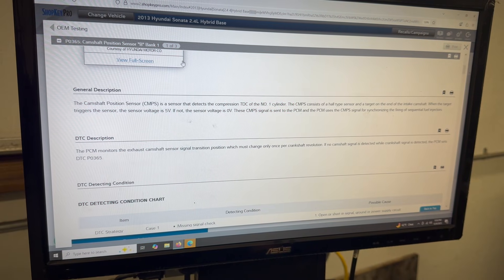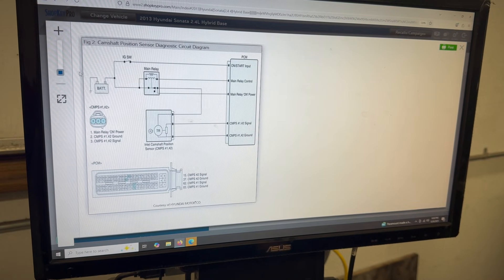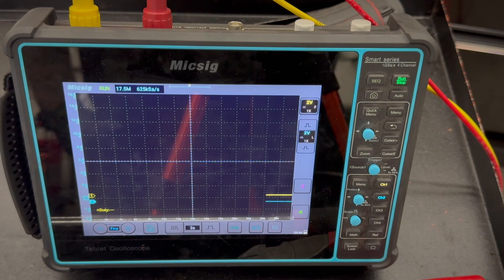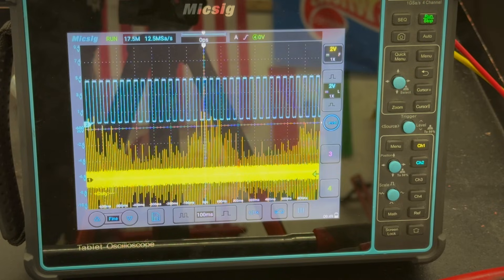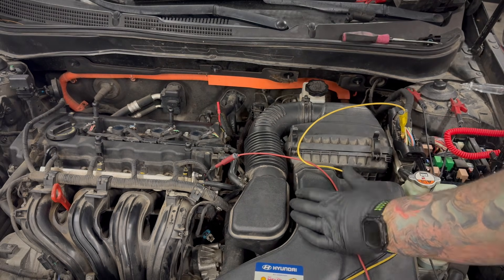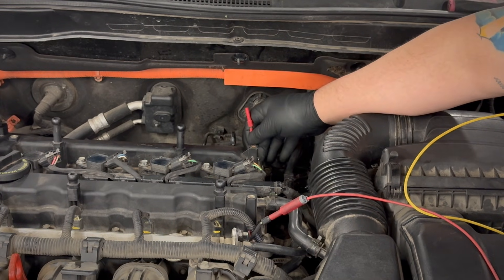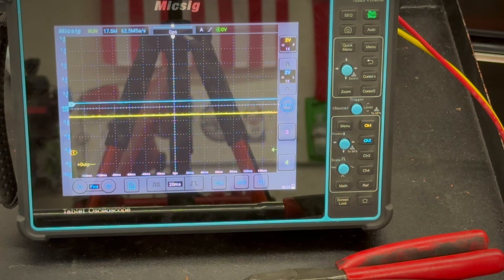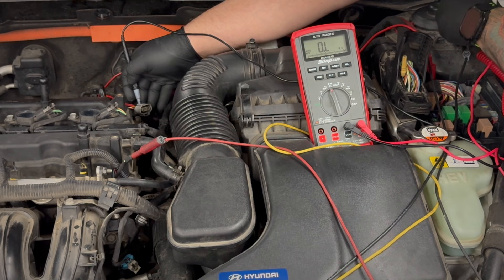P0365 Cam Sensor Code — Diagnosed the RIGHT Way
Got a P0365 camshaft position sensor code and not sure where to start?
This real-world diagnostic on a 2013 Hyundai Elantra breaks down how to prove it’s NOT the sensor using wiring diagrams, a lab scope, and simple circuit testing.

No guessing. No parts darts.
Just a step-by-step diagnostic process every tech needs to master.

This is how you find open circuits, verify signals, and think like a diagnostician — not a parts changer.

🎯 Train your mindset. Elevate your diagnostics.